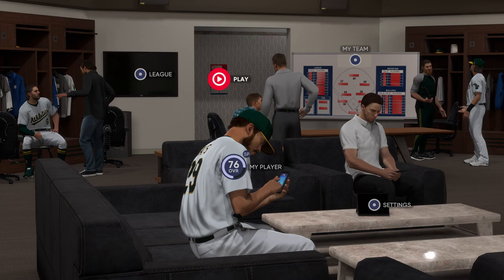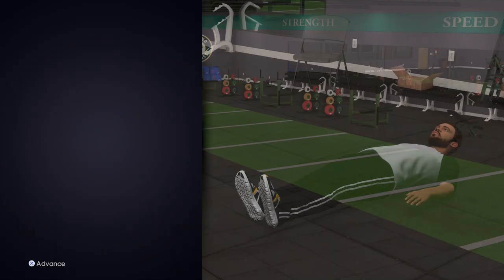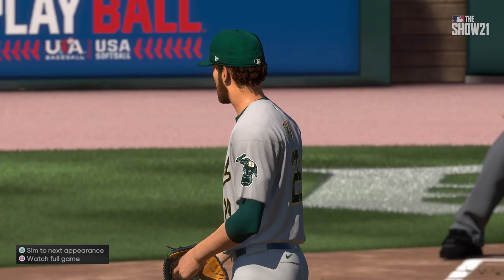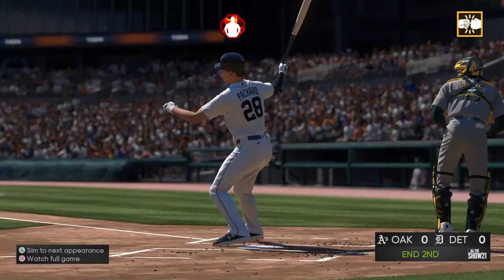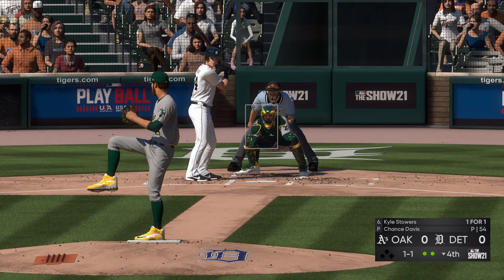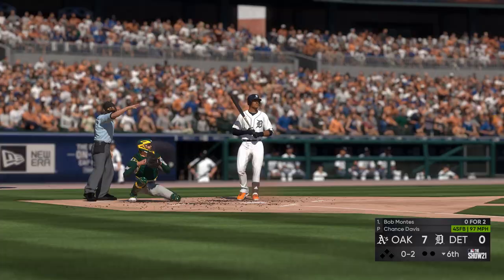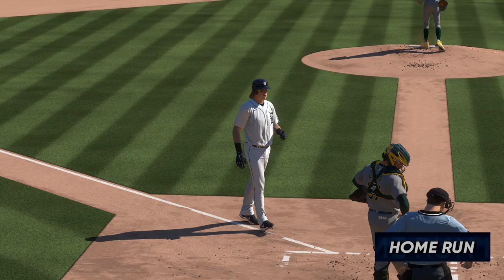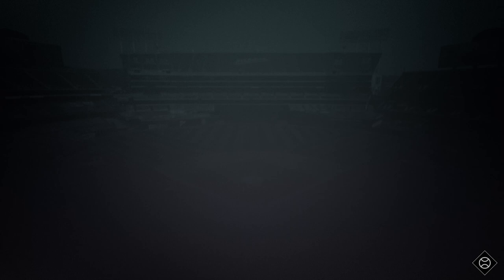Green Glove | MLB 21 RTTS Starting Pitcher PS5 | Epi 52 (MLB S1)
MLB 21 The Show is out and it is of course time to start our new next-gen career with starting pitcher, Chance Davis. This series follows a more realistic career path than the majority of MLB RTTS's on youtube which means there will be plenty of highs and lows as we play through. Come join in and watch as we play through the long grind of an entire MLB career (hopefully).